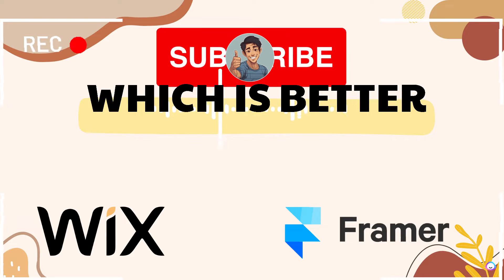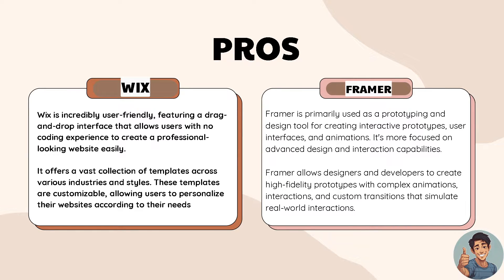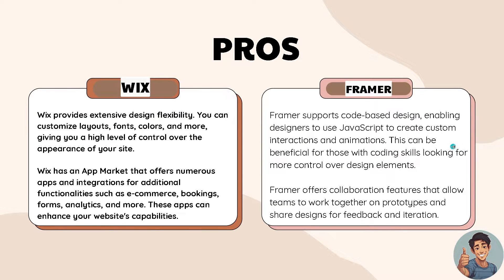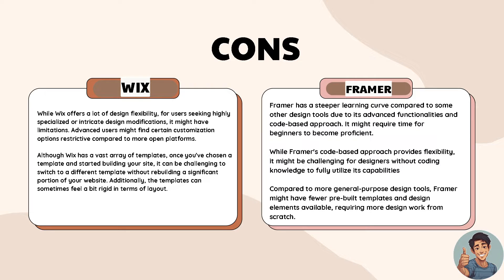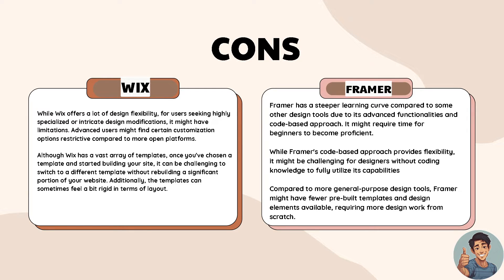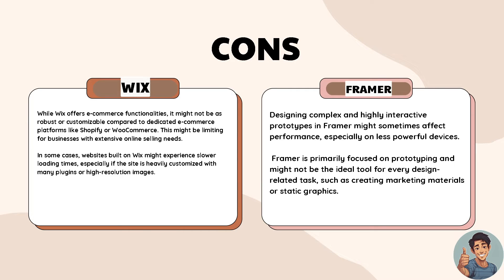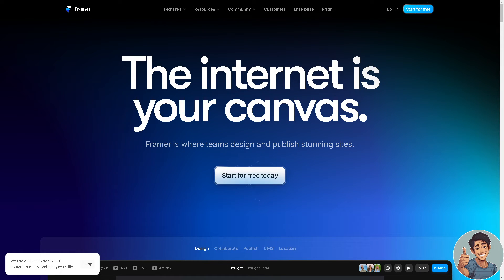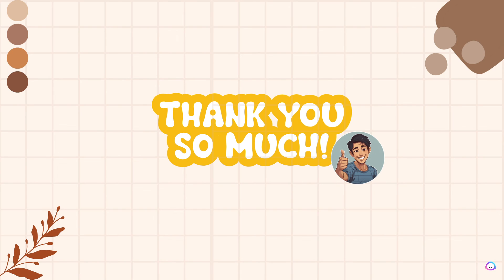Wix vs Framer (Full 2025 Comparison)